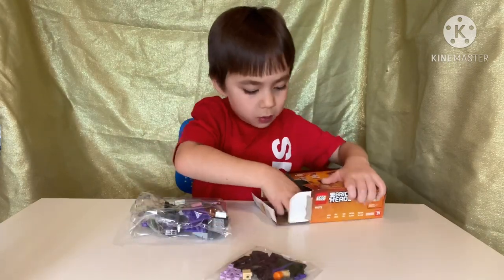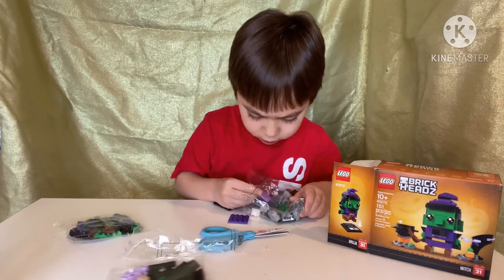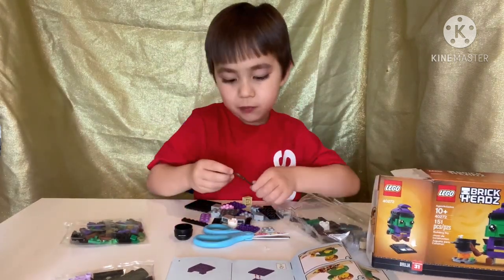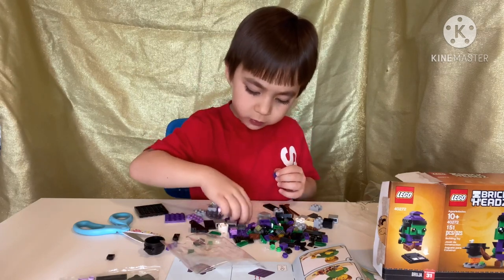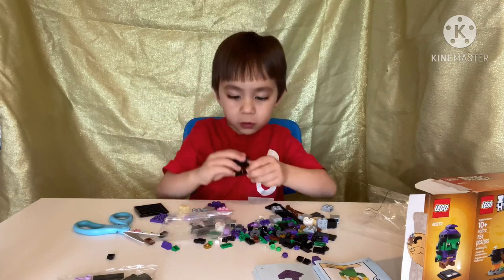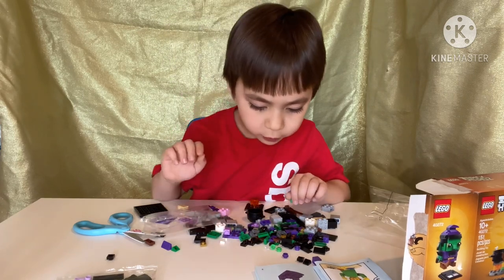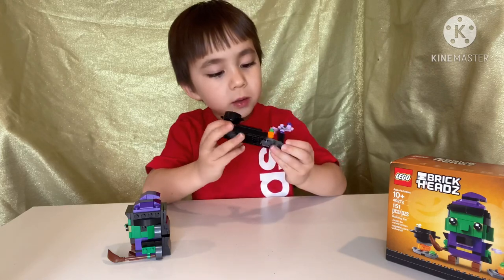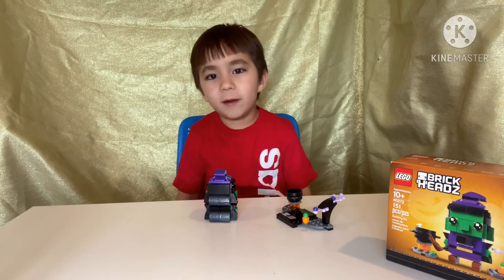LEGO Brick Heads Witch Building and Playing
This was a fun set but pretty hard to make! I had to use magic to build it instead of my hands.